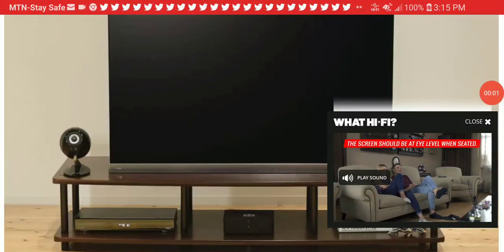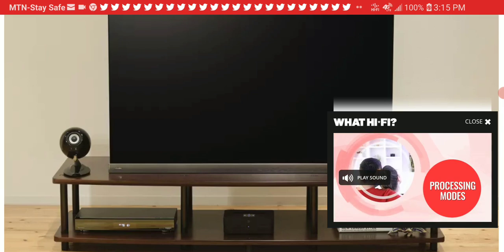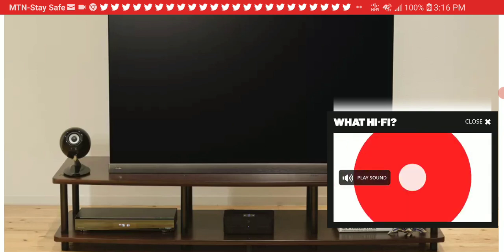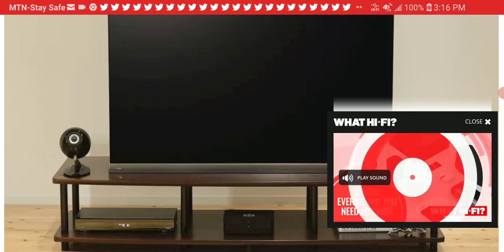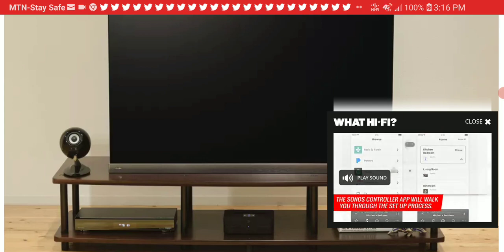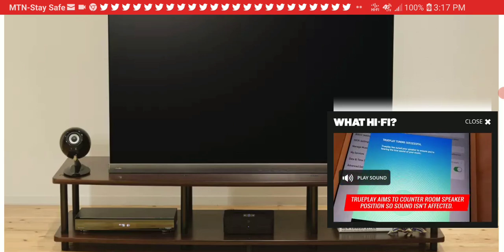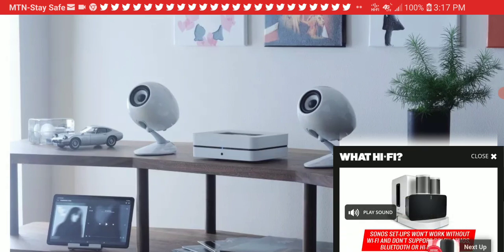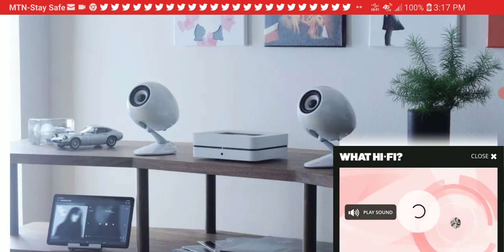Eclipse TD307MK3 Speaker Debuts with 12 key improvements in the speaker after seven years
Japanese audio specialist Eclipse graced our news channel last week to announce the retirement of its flagship TD712zMK2 speaker, thus making way for new products. Now, the Kobe-based company has launched a fresh loudspeaker – the company’s first new model in seven years.
The TD307MK3 is billed as "a compact full-range speaker for the modern music lover" and following several years of research and development, the TD307MK3 includes the latest Eclipse technologies to deliver today’s high-resolution music. It also directly replaces its predecessor, the TD307MK2.

Developed and refined in Eclipse's Kobe factory in Japan, the company tells us the new 2kg-heavy TD307MK3 features "the same technologies as Eclipse’s upmarket models at a fraction of the price". And it is highly flexible too; the TD307MK3 can be used for more than just music thanks to a clever integrated mounting bracket with angle adjustment to enable wall- or ceiling-mounting for a range of A/V applications, including custom installations.
Although Eclipse's trademark oculus aesthetic remains, a new, larger ‘repulsive’ (not in that way) neodymium main and sub-magnet system has been implemented to provide greater power for the new driver. Said magnet system not only increases efficiency, it also helps to deliver a wider frequency response, especially in the bass region – the TD307MK3 boasts an impressive 80 Hz–25 kHz range.
Eclipse states that the new fibreglass cone also benefits from greater speed, lower vibration, greater dynamics and a lower noise floor. Vibration has been reduced by a claimed 50 per cent over its predecessor and Eclipse’s engineers have, says the company, achieved an 80 per cent increase in linearity.

That uniquely Eclipse ovoid cabinet now has a greater volume to promise an improved environment for the new driver – which now moves a greater volume of air. Further improvements include a new, improved terminal arrangement that accepts both bare wire and banana-terminated speaker cables, plus a new cable-routing design to accommodate larger cables and obscure them from view (for desktop users).
Naturally, the TD307MK3 also benefits from Eclipse’s established proprietary technologies, including the diffusion stay (where the driver is internally mounted onto a vibration-eliminating five-pillar stay) and the mass anchor, to provide a solid support for those high-speed cone movements.

And achieving optimal listening height and sound quality for music, movies or TV should be easy thanks to the integrated angle adjustment, which provides -25 to 30 degrees of movement when placed horizontally, or 0 to 90 degrees when used on a wall or ceiling.

The Eclipse TD307MK3 is available now in black or white, priced at £300 each or £600 per pair, which is roughly $390 / AU$525 for one, or $780 / AU$1052 for the set of two.